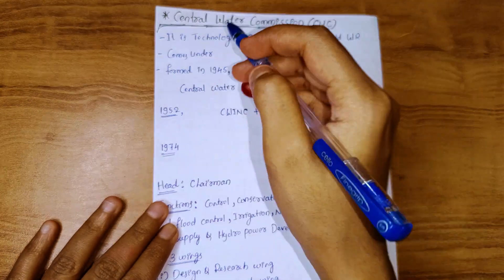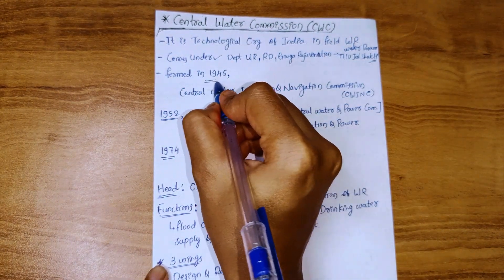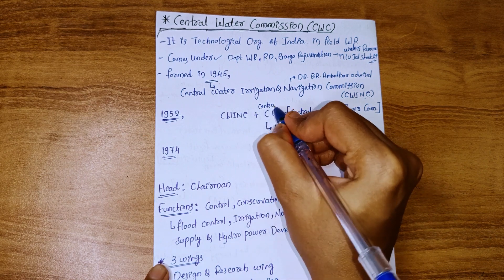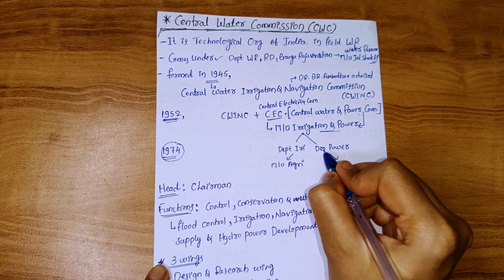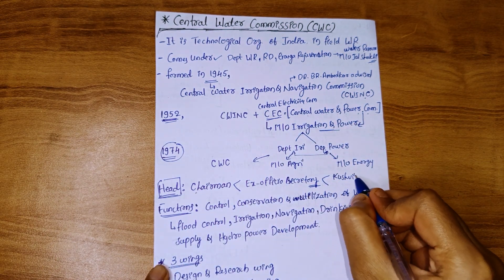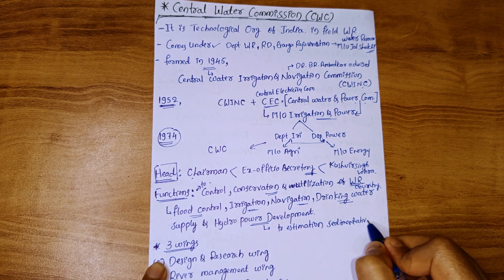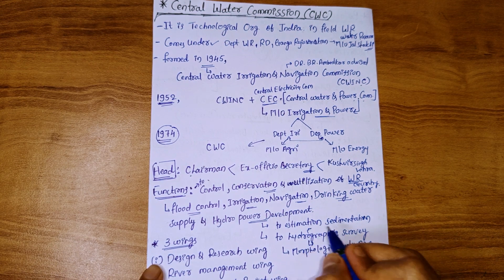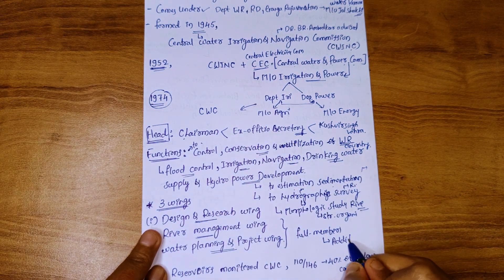"Central Water Commission (CWC) Explained | Govt Exam | Water Management in India"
In this video, we delve into the vital topic of the Central Water Commission (CWC), an essential institution responsible for water resource management in India. If you are an aspirant preparing for the Govt Exam or simply interested in understanding the intricacies of water governance in the country, you're at the right place!

🔍 What is the Central Water Commission (CWC)?
The Central Water Commission (CWC) is a premier technical organization under the Ministry of Jal Shakti, Government of India. Established in 1945, the CWC plays a pivotal role in planning, implementing, and coordinating water resources development and management across the country. It is entrusted with crucial responsibilities, such as river basin planning, flood management, hydroelectric projects, irrigation systems, and water conservation.

Let's embark on this journey of knowledge and stay ahead in your exam preparation!